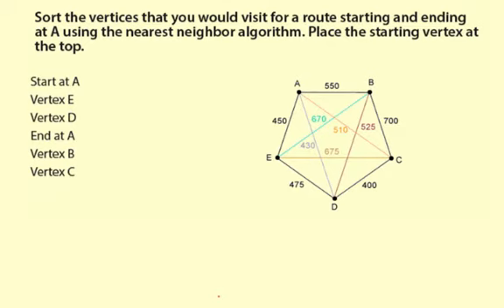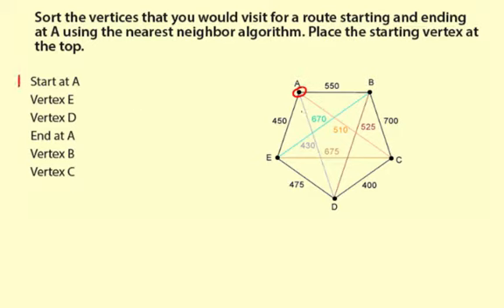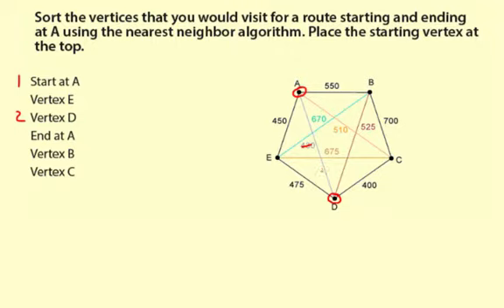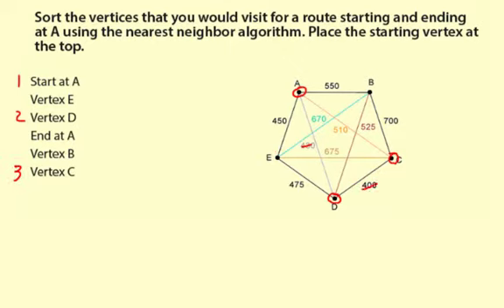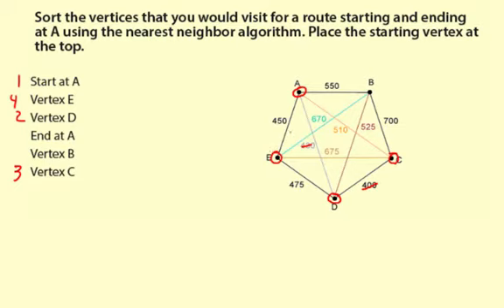nearestNeighbor01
Shows the process of using the nearest neighbor method to create a circuit